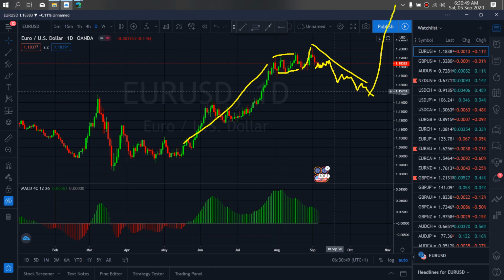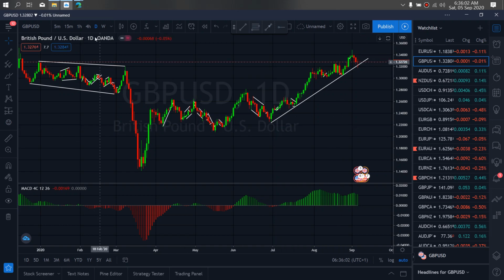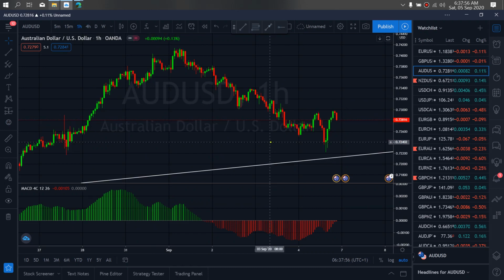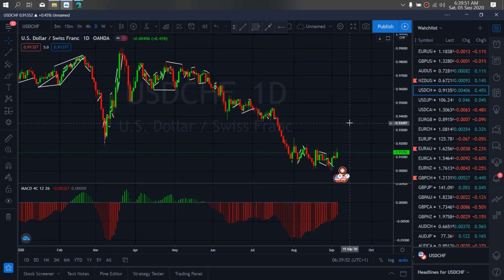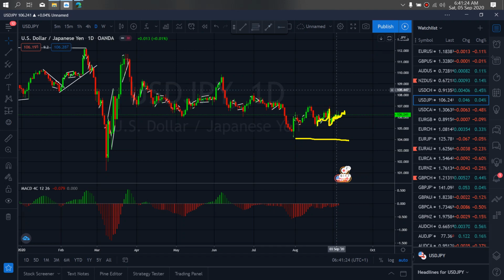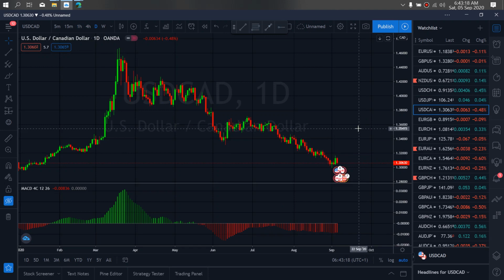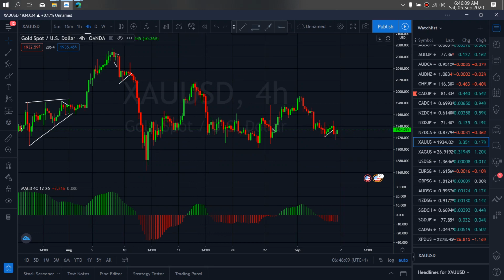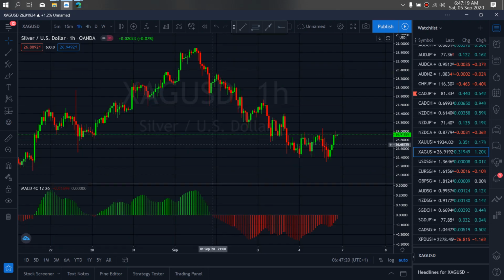WEEKLY FOREX FORECAST 7th – 11th Sept 2020